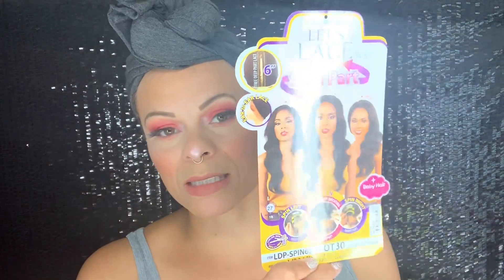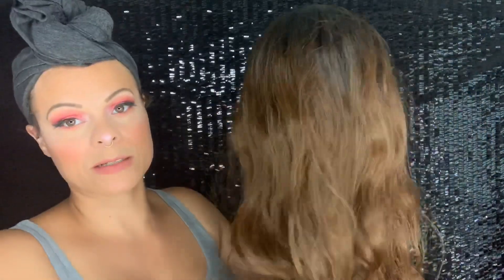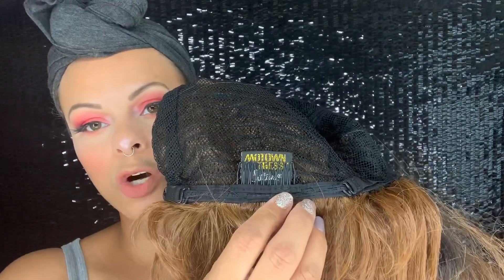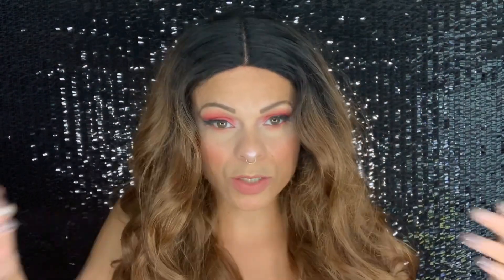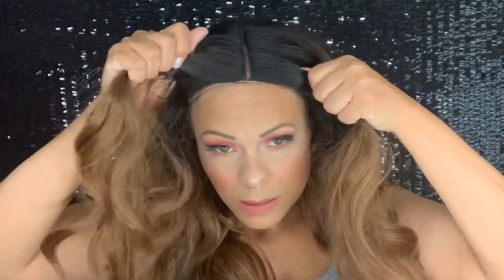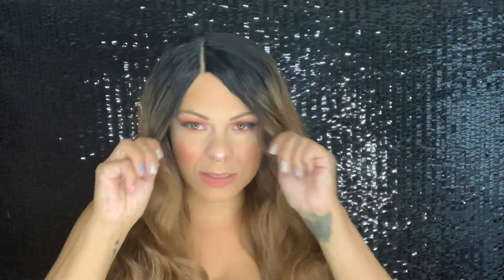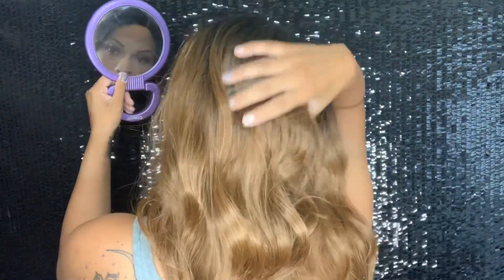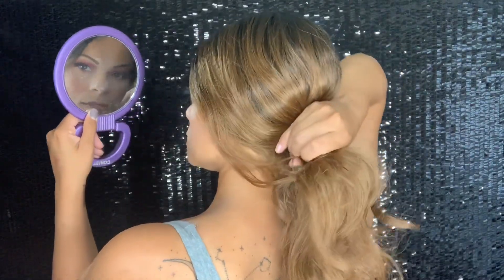Motown Tress SPIN62 Wig Review | Shiftable part| Large wig cap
WIG DEETS:
Company: Motown Tress
Name: Spin62
Color: OT30
Where purchased: Samsbeauty.com
Price: $24.99